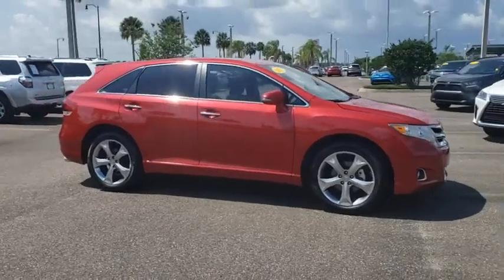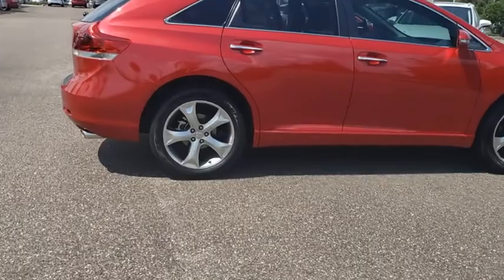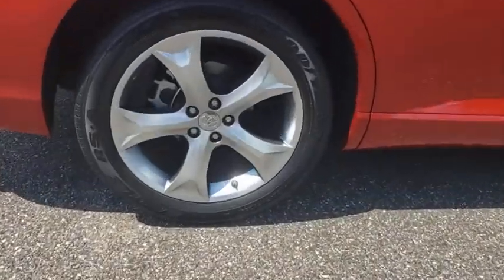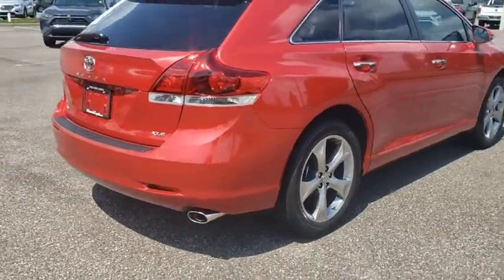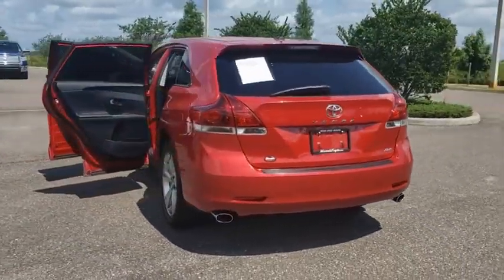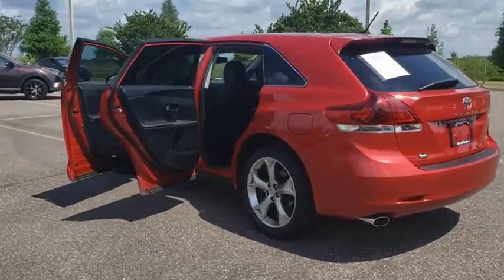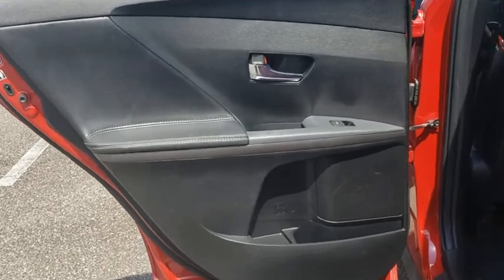2015 Toyota Venza Davenport, Celebration, Kissimmee, Lakeland, Sebring, FL FU072672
Barcelona Red Metallic Used 2015 Toyota Venza available in Davenport, Florida at Miracle Toyota. Servicing the Celebration, Kissimmee, Lakeland, Sebring, FL area.

Miracle Toyota
37048 US-27

Recent Arrival!19/26 City/Highway MPG 2015 Toyota Venza XLE 3.5L V6 SMPI DOHC Red.